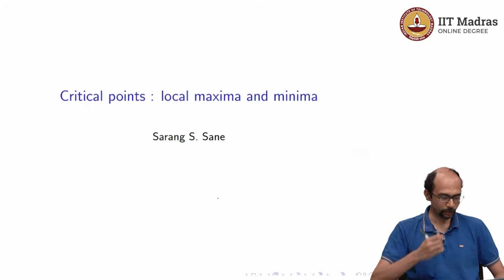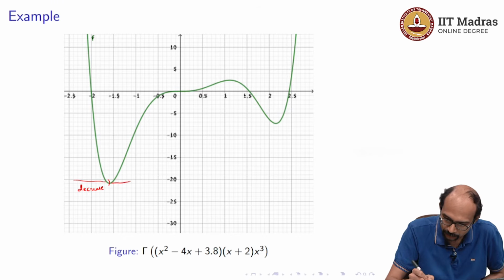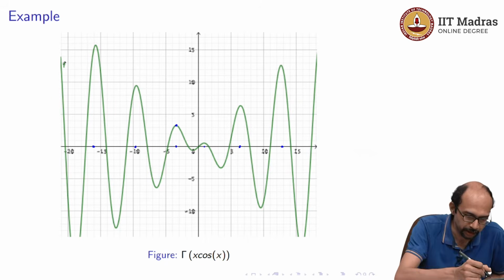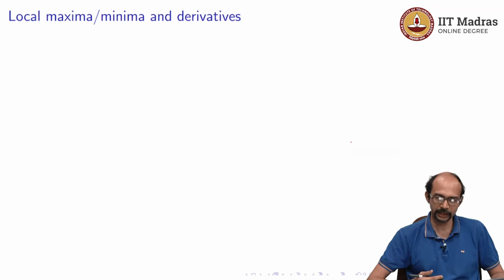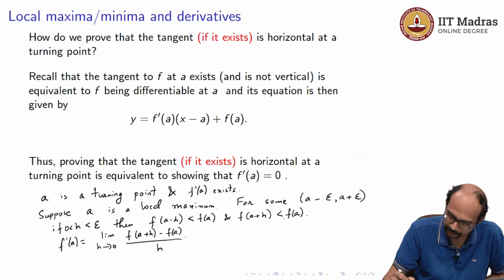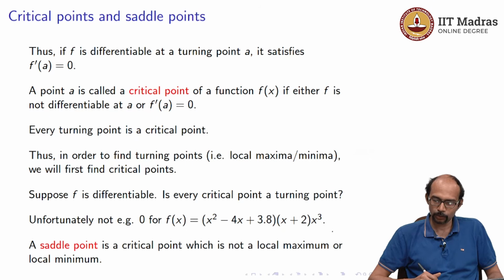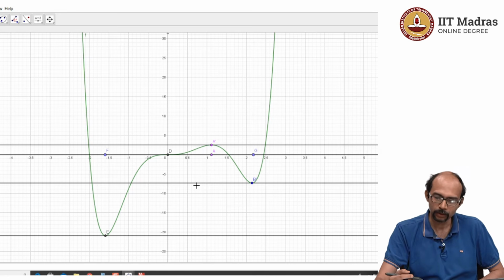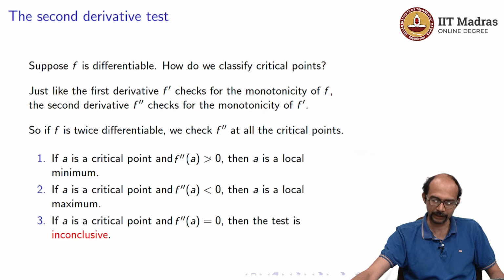Critical points : local maxima and minima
Critical points : local maxima and minima IIT Madras welcomes you to the world’s first BSc Degree program in Programming and Data Science. This program was designed for students and working professionals from various educational backgrounds and different age groups to give them an opportunity to study from IIT Madras without having to write the JEE.  Through our online programs, we help our learners to get access to a world-class curriculum in Data Science and Programming.